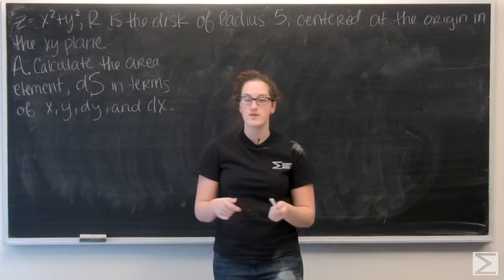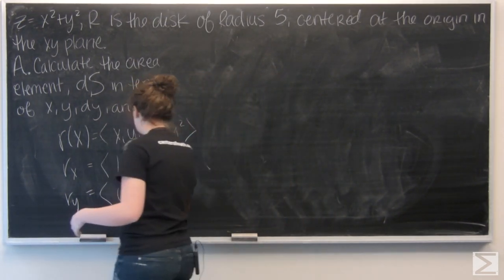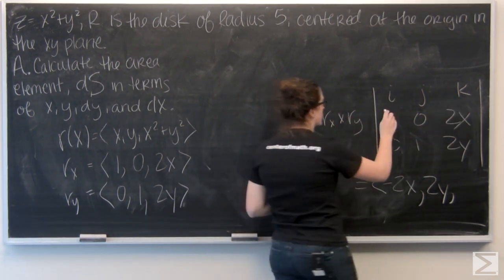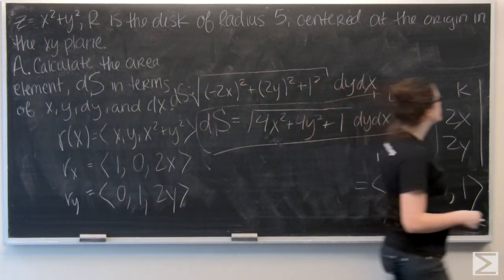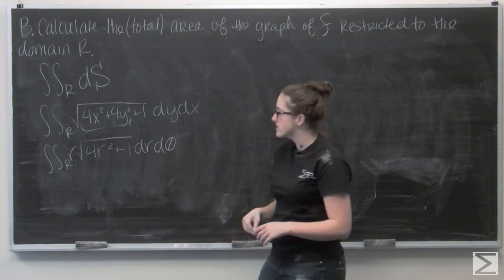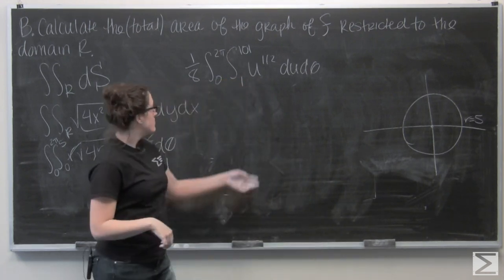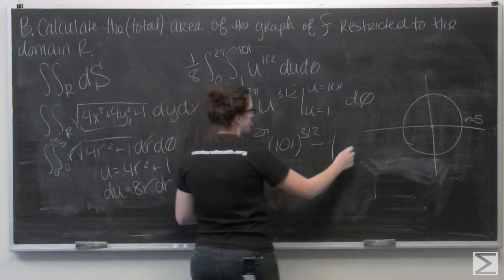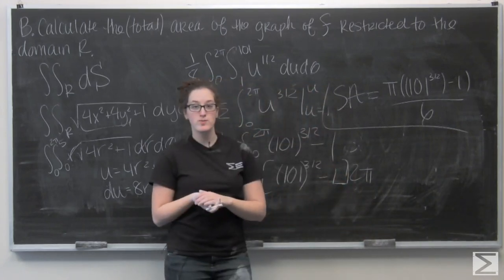Worldwide Multivariable Calculus Ch 3.11 #5